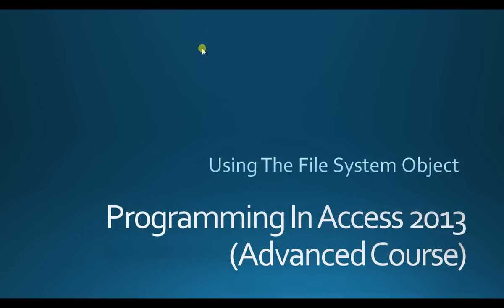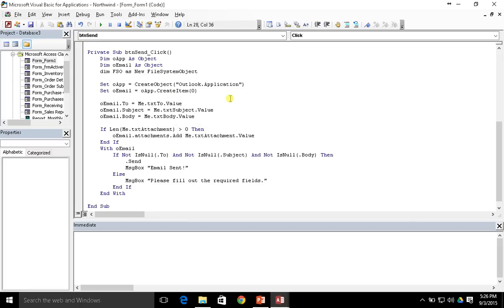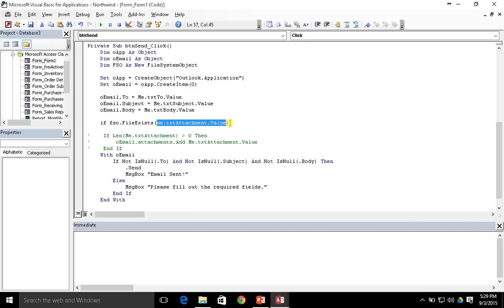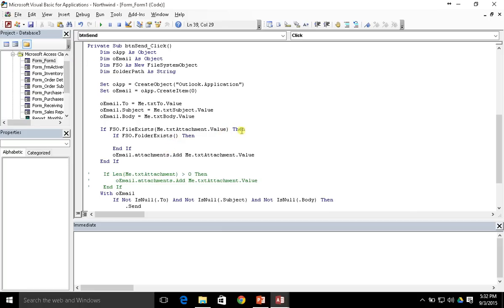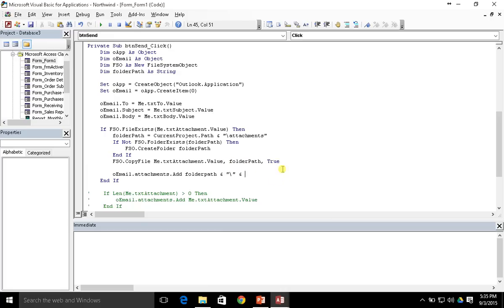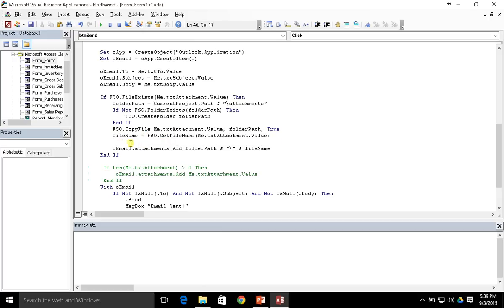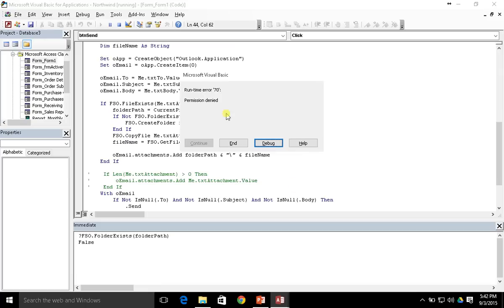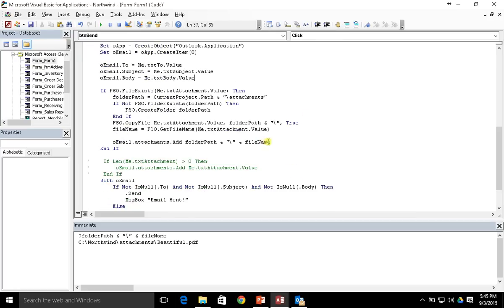28. (Advanced Programming In Access 2013) Using The File System Object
Using The File System Object (Scripting.FileSystemObject) video in the "Advanced Programming in Microsoft Access 2013" series hosted by Steve Bishop.  In this free advanced video tutorial series Steve will be going over Microsoft SQL Server installation, Database Migration, creating a better User Interface, using external data sources,  complex Visual Basic For Applications (VBA) concepts and distributing your application.